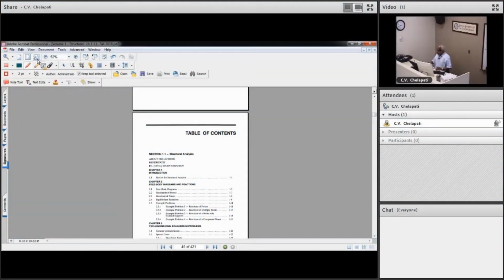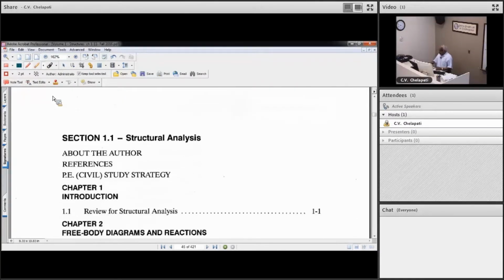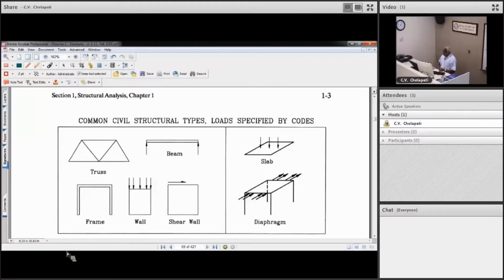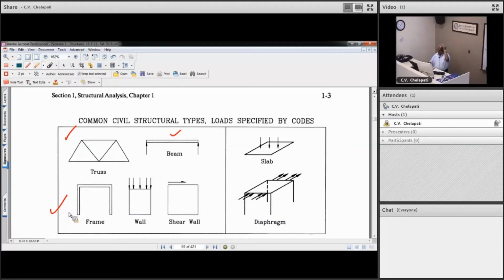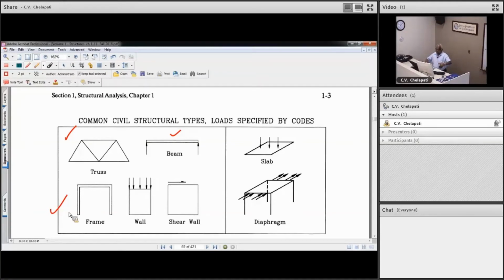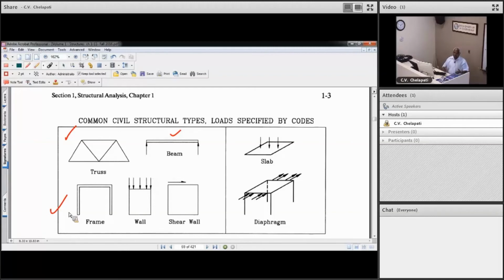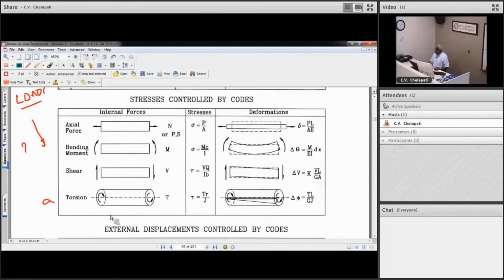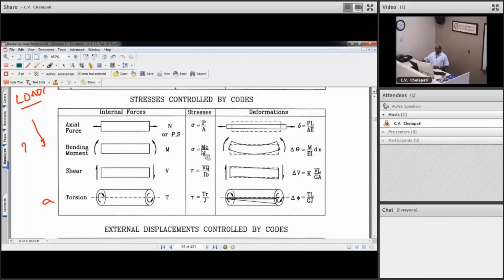PE Civil - Structural Analysis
PE Civil License Seminar
Structural Analysis Lecture (Sample)
C.V. Chelepati, Ph.D., P.E.